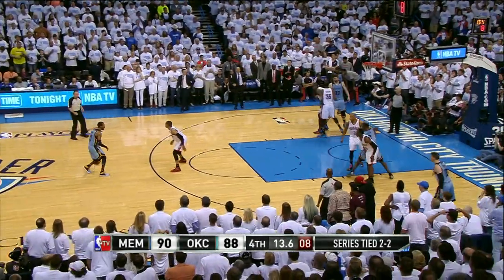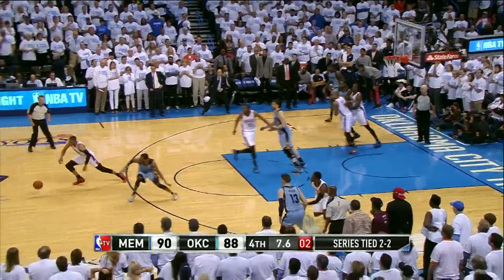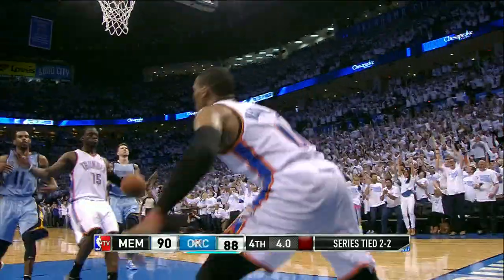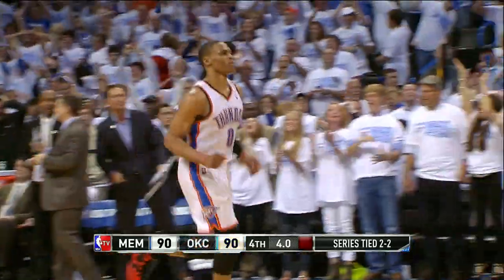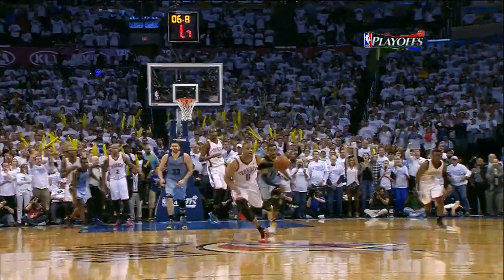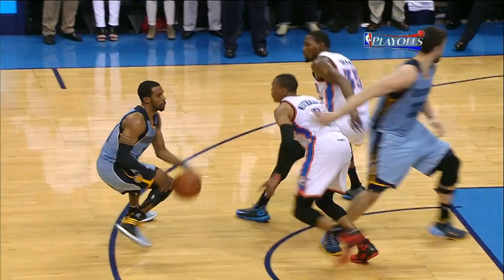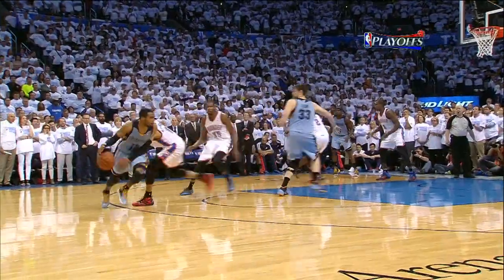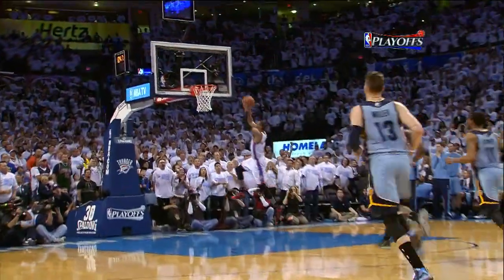Russell Westbrook With the CLUTCH Steal and Slam!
With under 10 seconds left in the game and the Thunder down two, Russell Westbrook steals the ball from Mike Conley and goes the other way for the easy slam to tie it up. for more highlights.

About the NBA:
The NBA is the premier professional basketball league in the United States and Canada. The league is truly global, with games and programming in 215 countries and territories in 47 languages, as well as NBA rosters at the start of the 2013-14 season featuring a record 92 international players from 39 countries and territories. For the 2013-14 season, each of the league's 30 teams will play 82 regular-season games, followed by a postseason for those that qualify.

The NBA offers real time access to live regular season NBA games with a subscription to NBA LEAGUE PASS, available globally for TV, broadband, and mobile.  Real-time Stats, Scores, Highlights and more are available to fans on web and mobile with NBA Game Time.